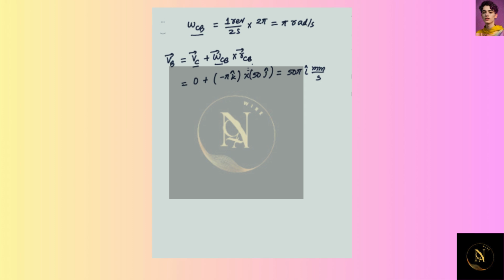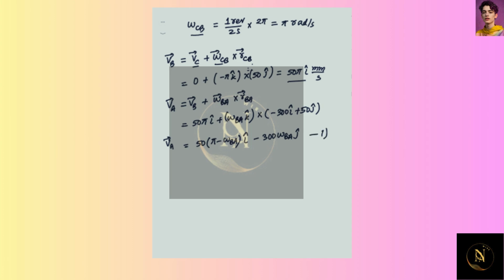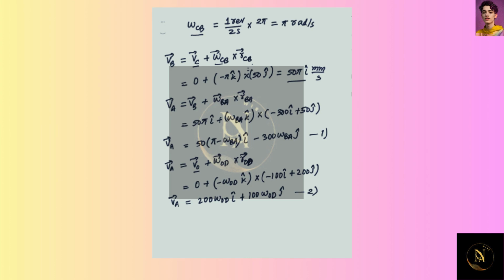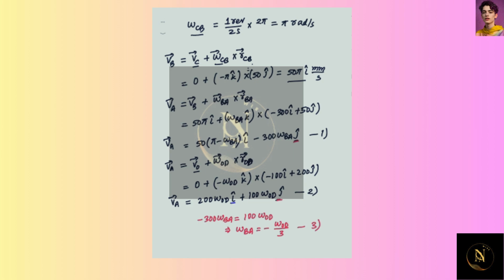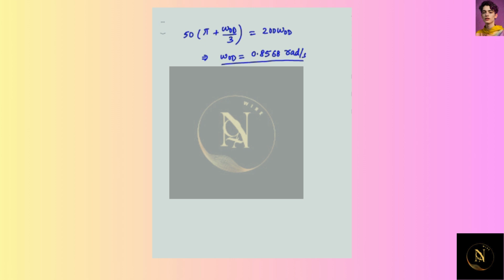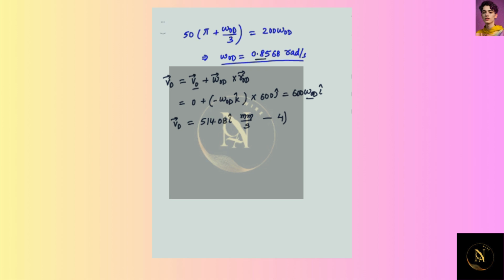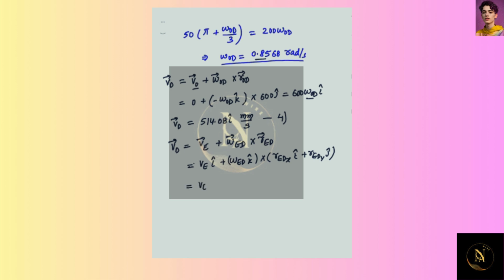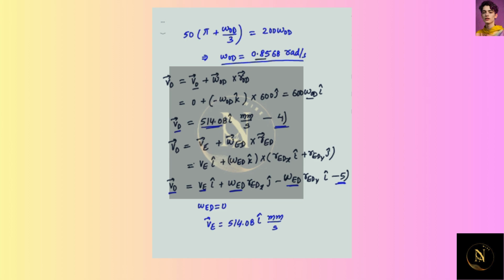A mechanism for pushing small boxes from an assembly line onto a conveyor belt is shown with arm and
A mechanism for pushing small boxes from an assembly line onto a conveyor belt is shown with arm and crank in their vertical positions. The crank revolves clockwise at a constant rate of 1 revolution every 2 seconds. For the position shown, determine the speed at which the box is being shoved horizontally onto the conveyor belt.